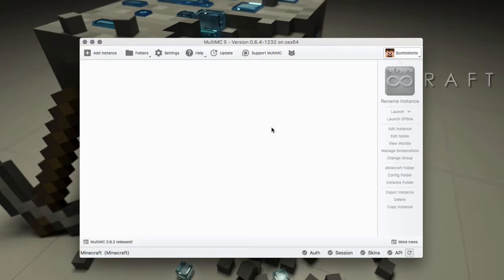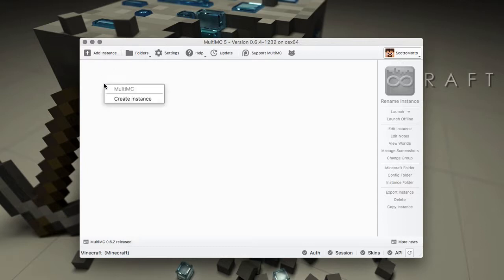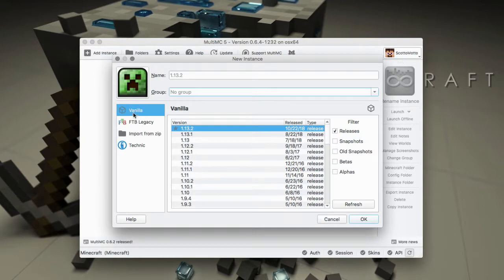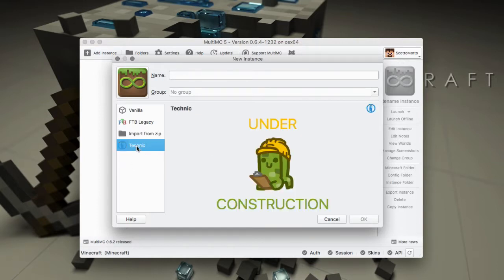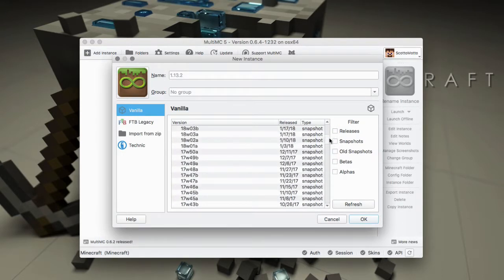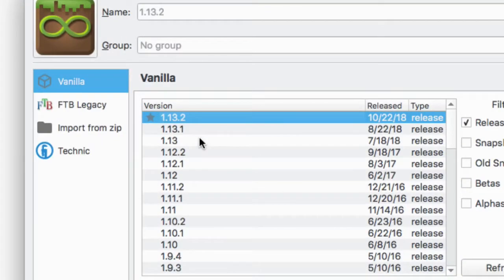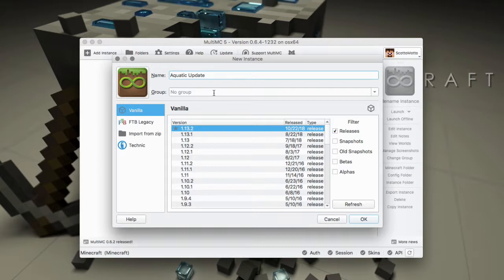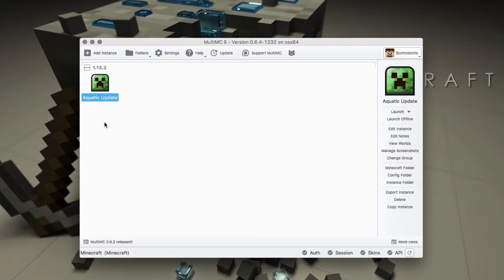MultiMC - All About Instances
MultiMC is a powerful, bloat-free launcher for Minecraft. This video explains instance which are modpacks or profiles in MultiMC terminology.